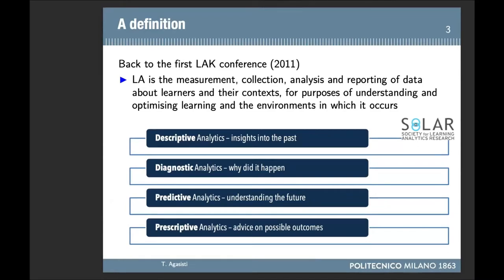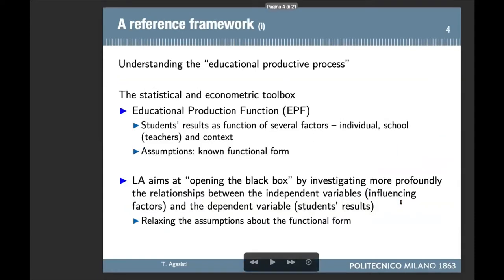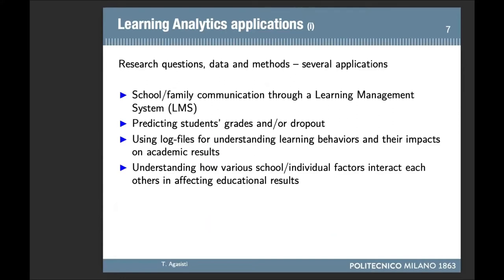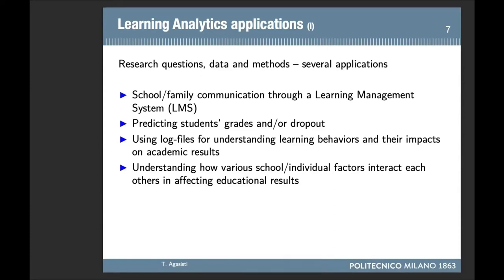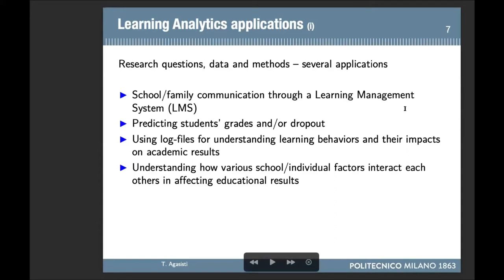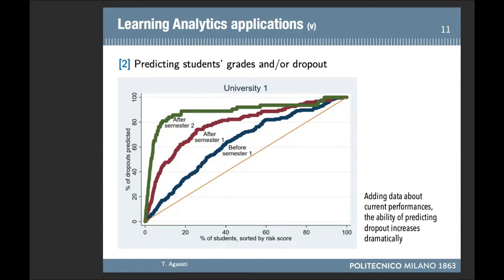Learning Analytics for improving educational policies and practices: principles and examples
Tommaso Agasisti (Politecnico di Milano)

Organizer: INVALSI
Coordinator: Emmanuele Pavolini

V Seminar “INVALSI data: a tool for teaching and scientific research"
25 February - 28 February